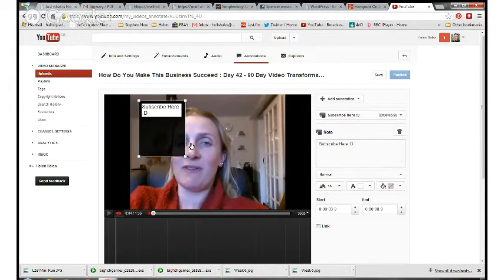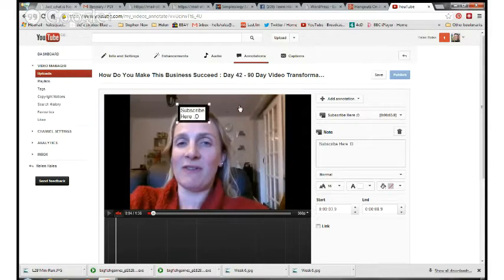'How To' YouTube Annotations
Do you cut a video and then scrap it because you left something out or you said something a bit strangely?!!

Well that is now in your past with this training on annotations! Never scrap a video again and waste your valuable time.

If you forgot to say something important or you got a bit of information wrong - just add an annotation in the appropriate place and BINGO your video is accurate again - good times! :D

Click the link to find out how I've quit my 9 to 5 within 3 months and created the lifestyle where I can be with my family any time: